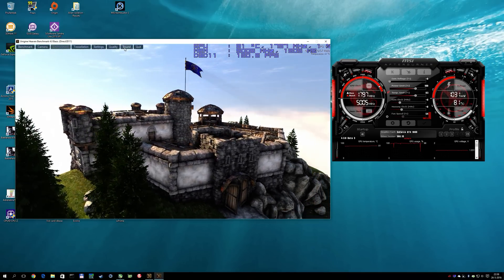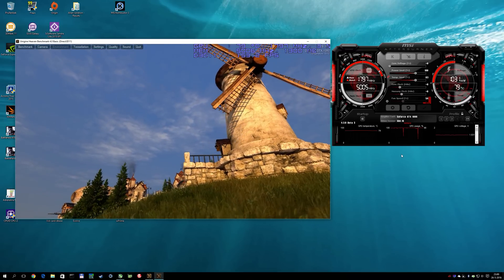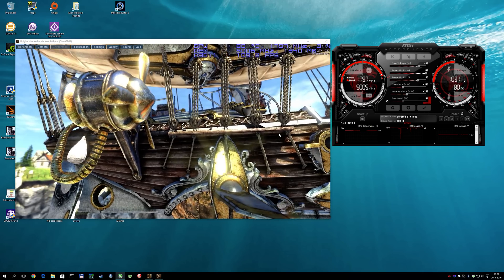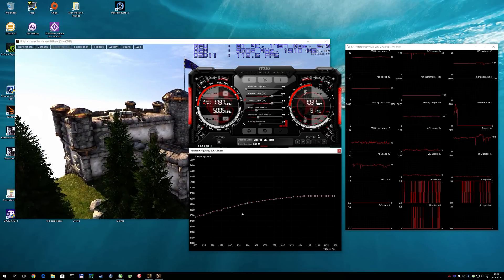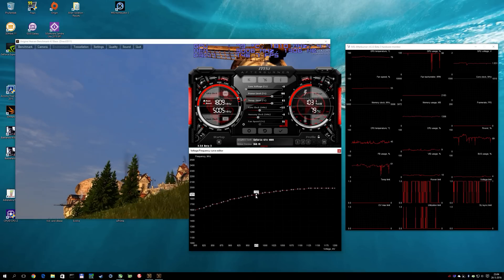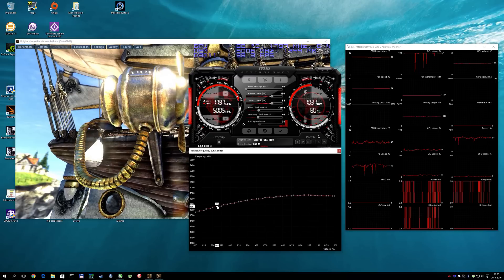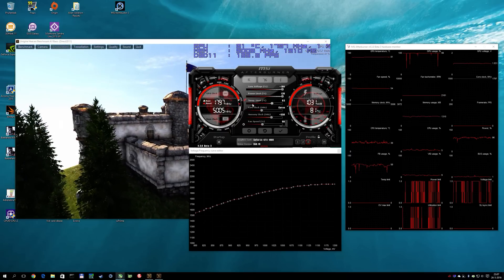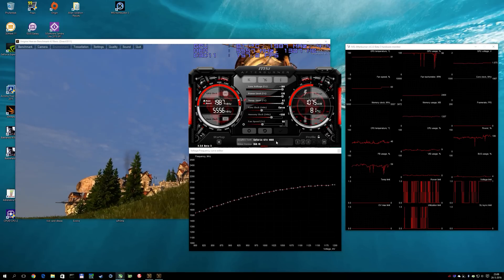Overclocking GeForce GTX 1080 with MSI AfterBurner 4.3.0 Beta 3 and Curve based Frequency Tweaking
Overclocking the GeForce GTX 1080 with MSI AfterBurner Curve based Clock Frequency  Tweaking - this video is part of a written article.